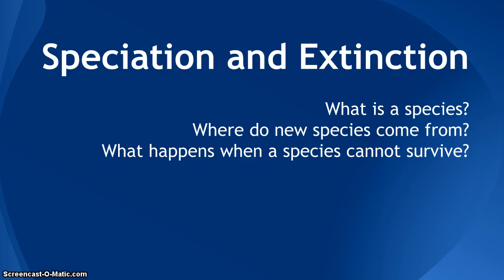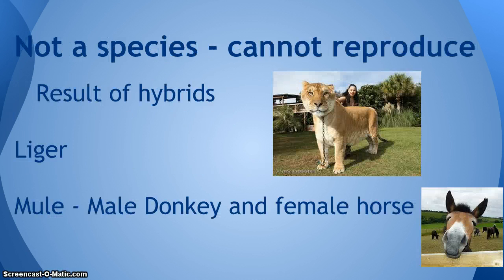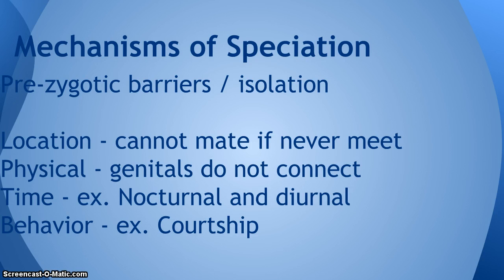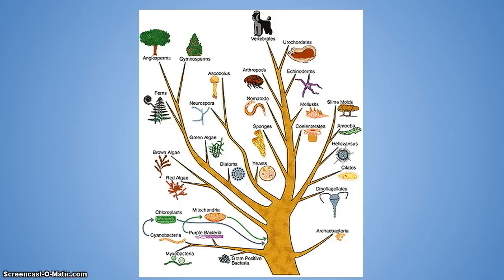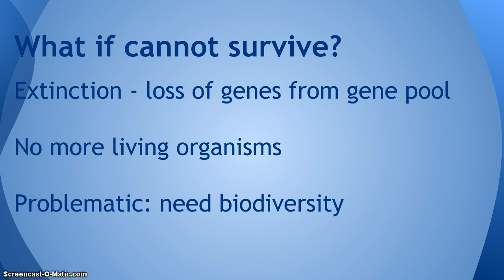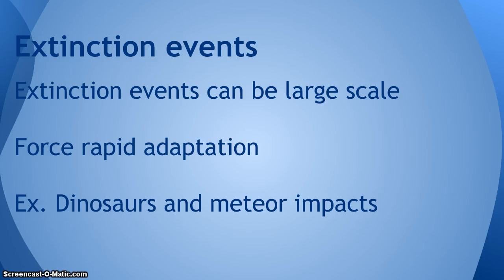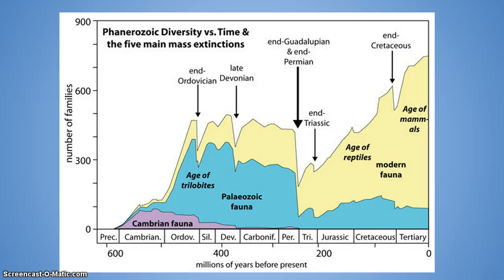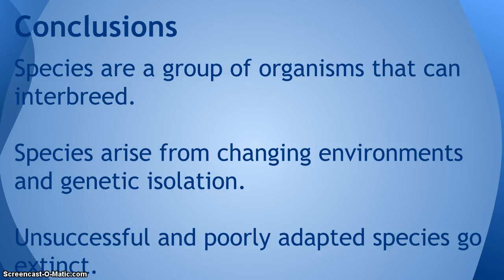Speciation and Extinction